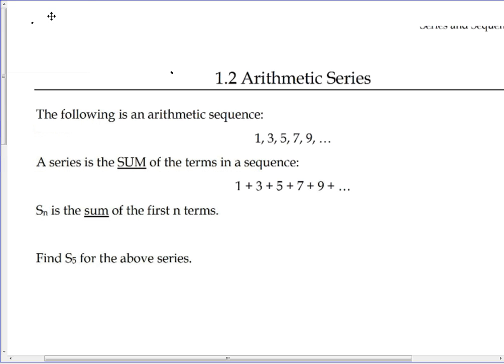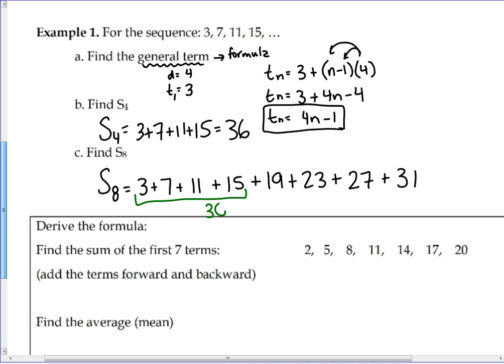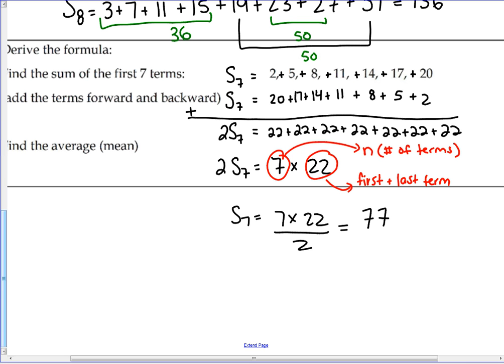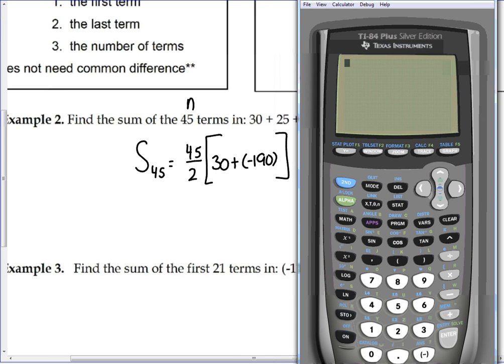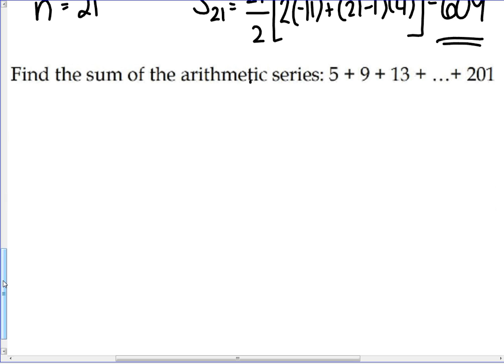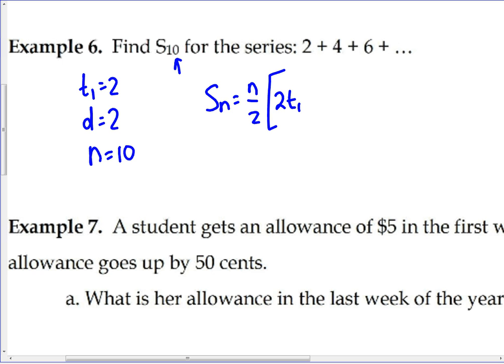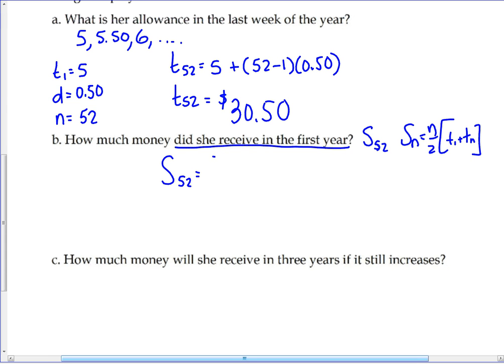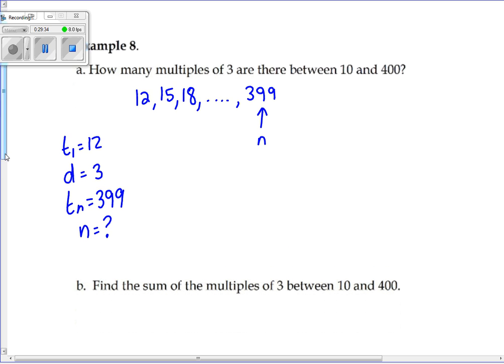1 2 Arithmetic Series